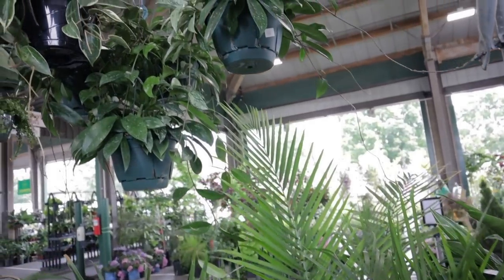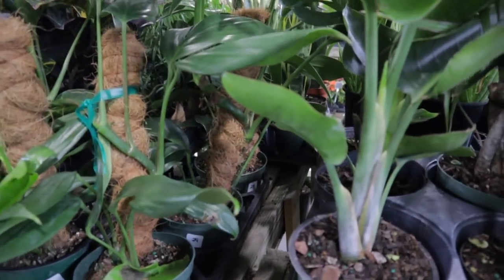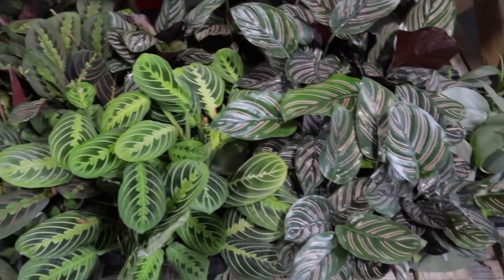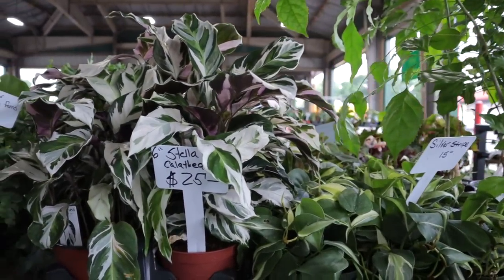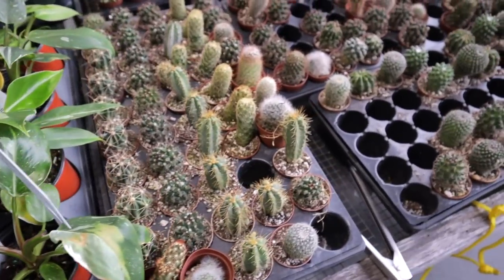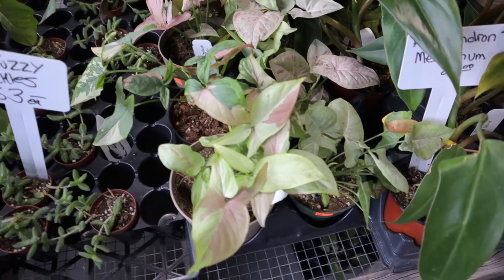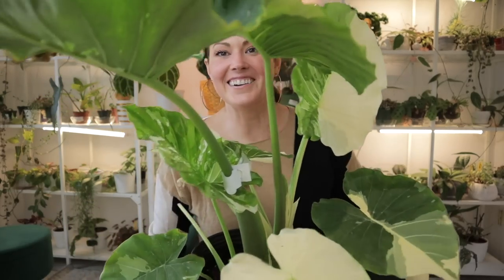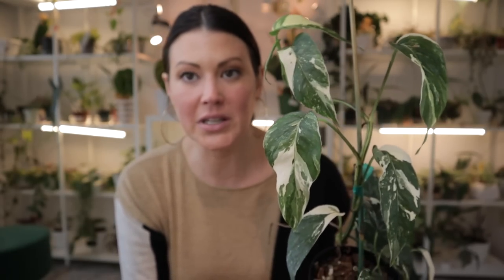$20 Philodendron Gloriosum At Farmer's Market!! Rare Plant Shopping & House Plant Haul - Raleigh NC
Currently only available in the US & CA. In this episode I went plant shopping at Oakdale Greenhouse and had a huge plant haul. Plant haul is at the end of the video.

RECOMMENDED PRODUCTS

3 Inch 20 Count White Terracotta Pots -